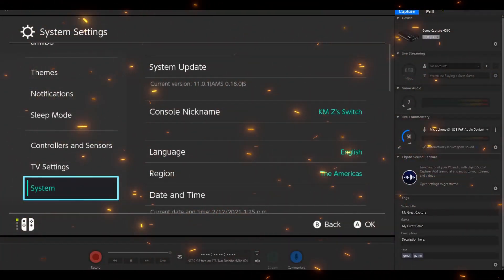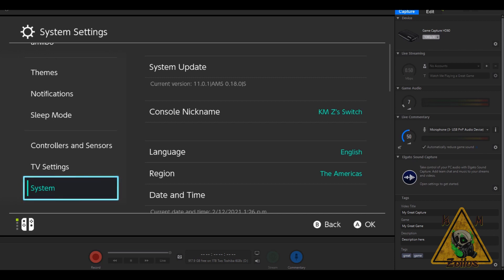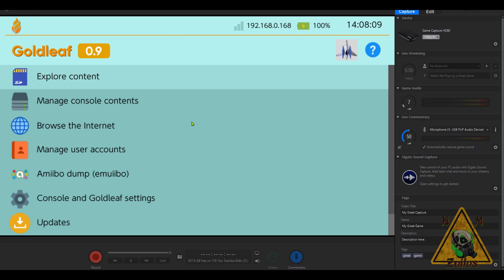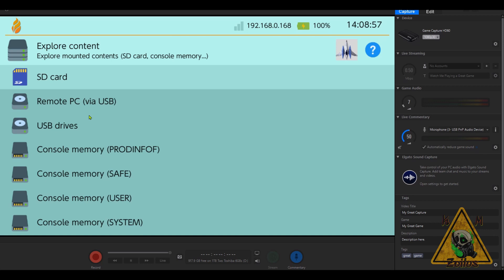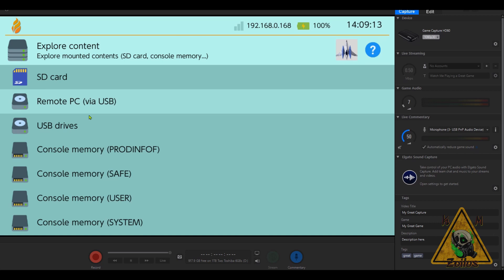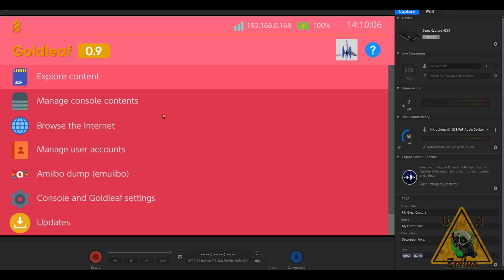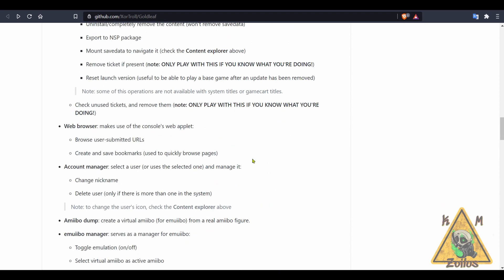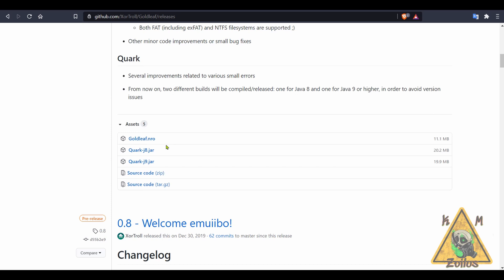Switch News Feb.2021- Goldleaf updated! v0.9 Now works with 11.0.1 and latest atmosphere (18.0)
Goldleaf finally updates and is now compatible with all firmwares 11.0.1 and below. May remain compatible with future firmware updates without having to update.